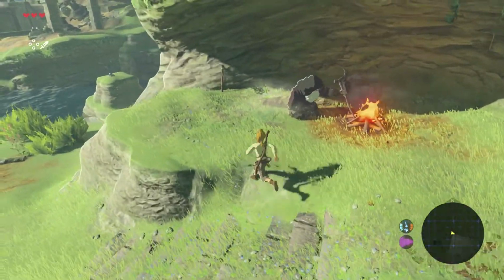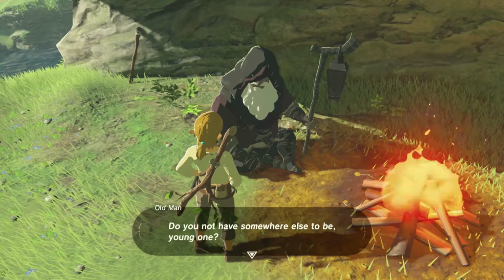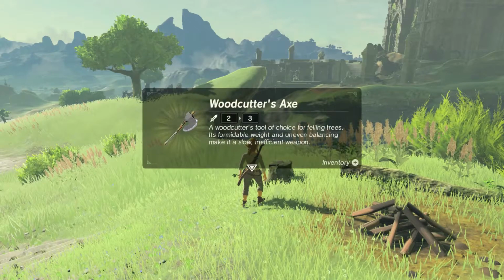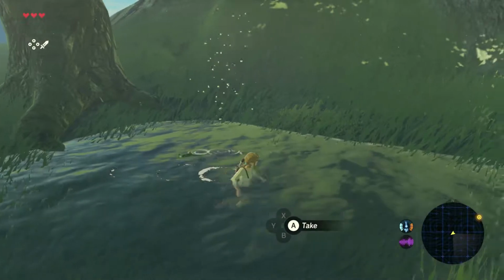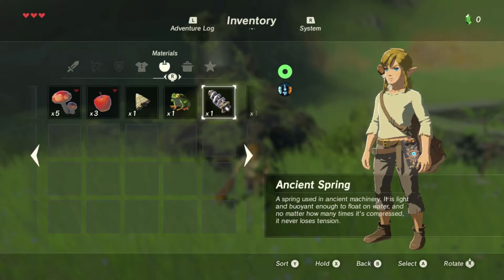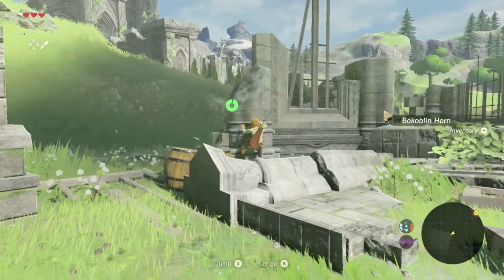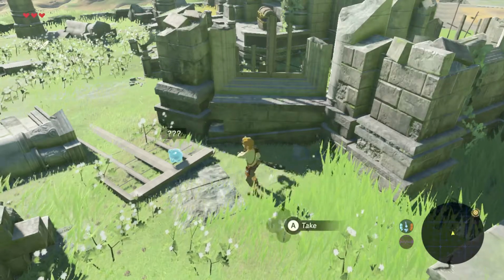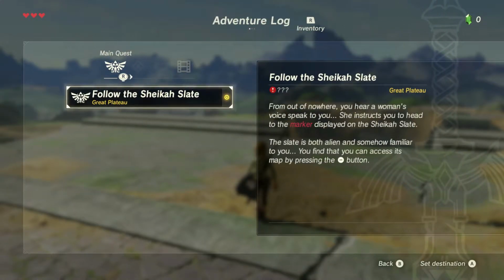Legend of Zelda Breath of the wild Walkthrough part 2 - great plateau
This channel marks the beginning of the most engrossing ps4 games world which has hooked me since three years to my gaming devices. today I welcome you all to my gaming world let's get on started.